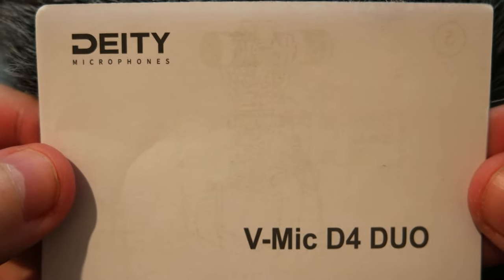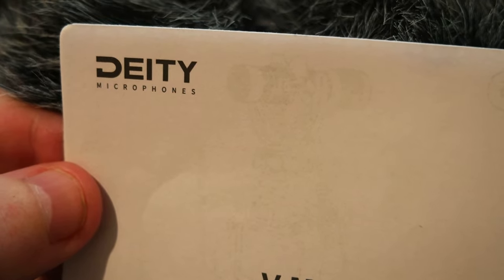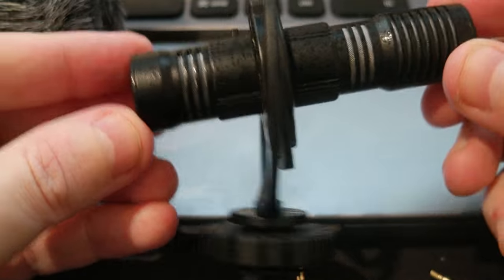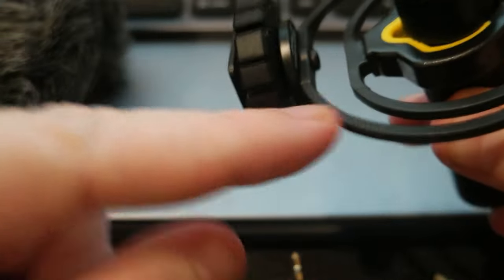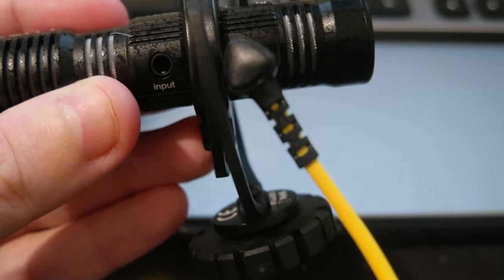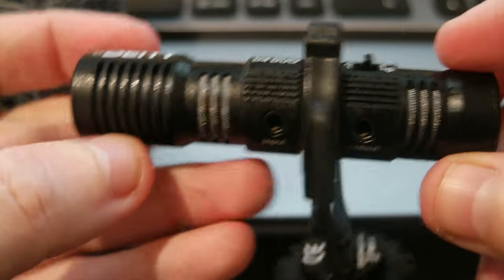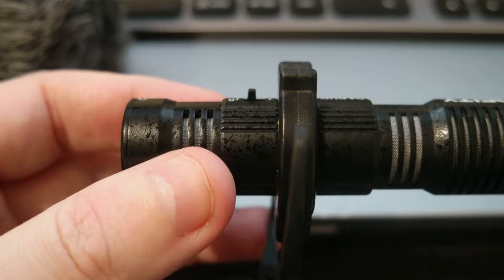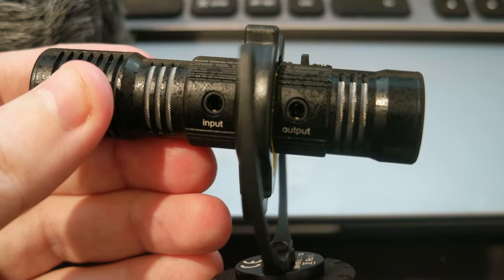Unboxing Deity V-Mic D4 Duo Dual Cardioid Microphone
I got the Deity V-Mic D4 Duo Dual Cardioid Microphone my camera kit that I am putting together. It's a dual microphone which can be turn on front or front and rear microphone. Very compact and does not need battery. It has one input and output jack to connect to a camera and to connect headphones. A pretty good compact microphone.

Deity V-Mic D4 Duo
Ulanzi MT-58
Ulanzi U-190
Ulanzi FALCAM F22
Ulanzi L2 RGB Mini COB
Ulanzi ST-27